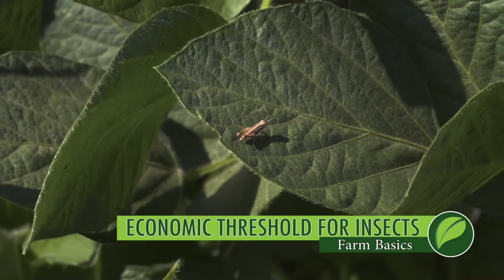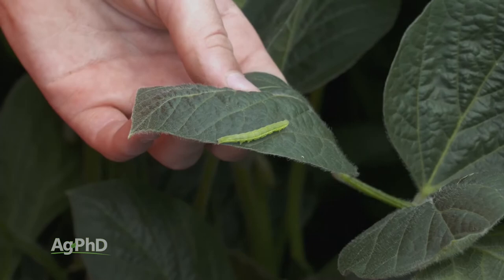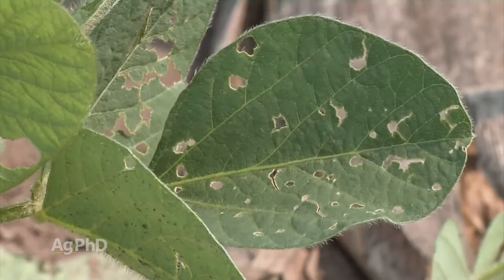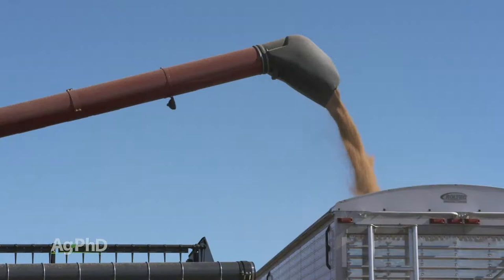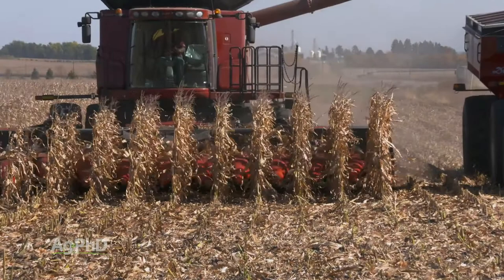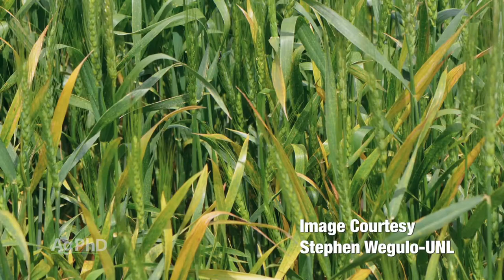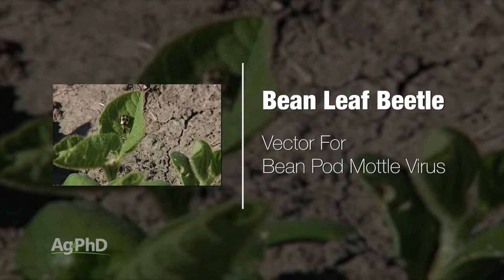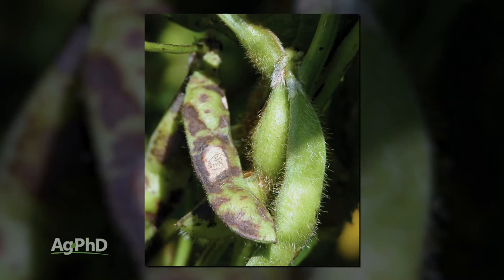Farm Basics #1039 Economic Threshold For Insects (Air Date 3-4-18)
Brian and Darren Hefty discuss how farmers make the decision to spray for insects or not.